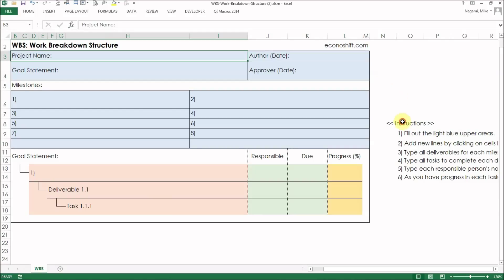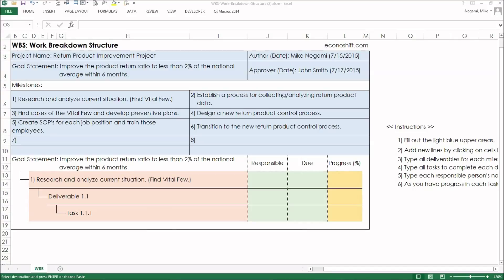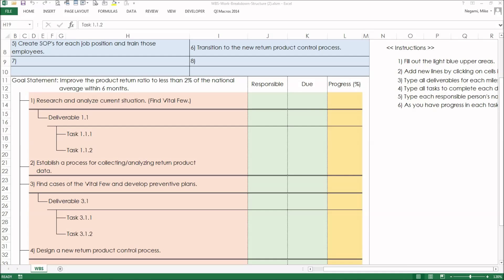How to write a WBS (Work Breakdown Structure) 【Excel Template】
This episode explains how to make a WBS (Work Breakdown Structure) by using an Excel template screen.  A tip for writing a WBS is to write milestones in your project first.  Then, list deliverables of each milestone.  Lastly, think of tasks in order to complete each deliverable.  In this Excel template, when you add or change items, it re-allocates appropriate WBS ID's automatically.  It can greatly decrease your composing time.  Moreover, it has sections for a name responsible, target completion date and progress (%) for each task, so it will be used for project tracking.  You should make a WBS before making a Gantt Chart.  It’s not only for official projects, but also you can try using a WBS in your daily work.  You can learn great tips of how to write a WBS in this video.